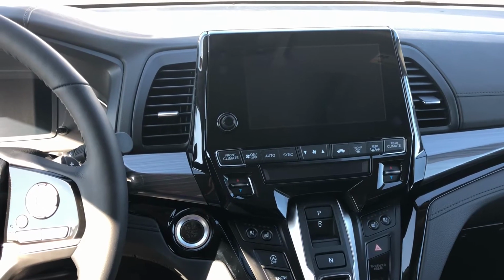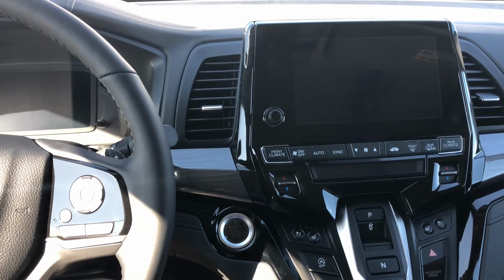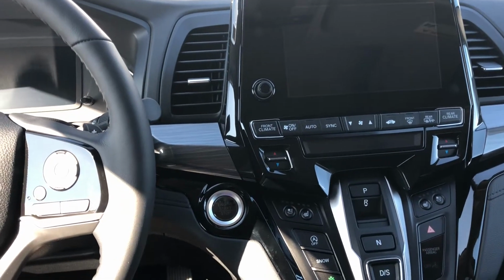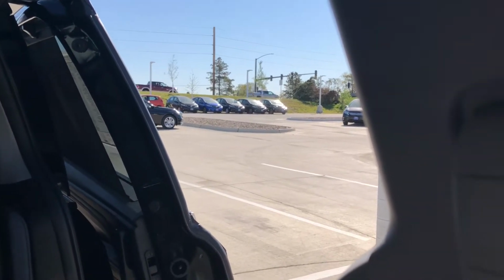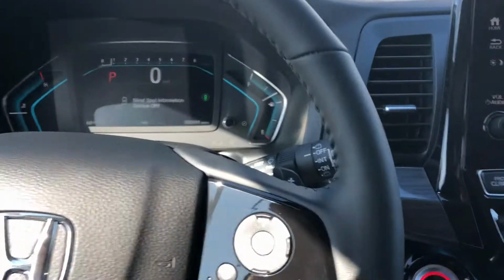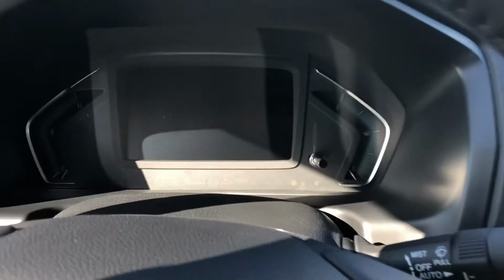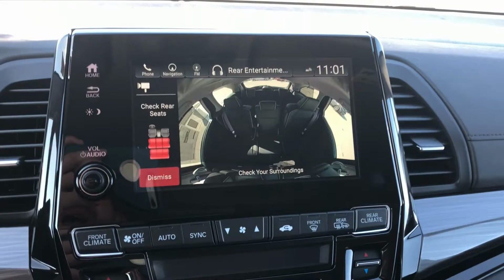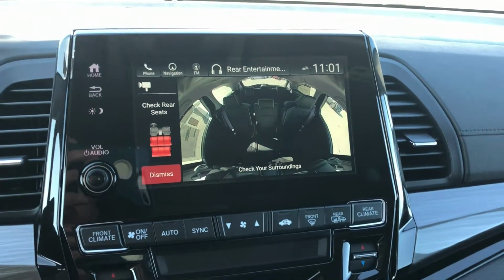Rear Seat Reminder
Crazy Honda Chris (Automotive Advisor) in Iowa giving you a quick rundown showing you how the Rear Seat Reminder works, now please keep in mind that this feature is only available in selected models and trim levels.

**Here are a few video links answering a few other common questions.

*Disabling reverse tilt on side mirrors*

*Troubleshooting Auto Daylight Savings setting*

*Uploading Your Photos onto the Touchscreen*

**Channal's Core Playlist* down below